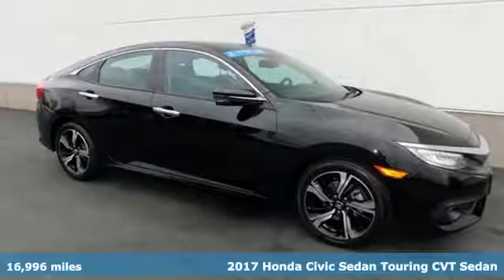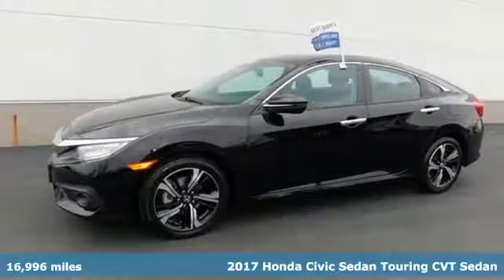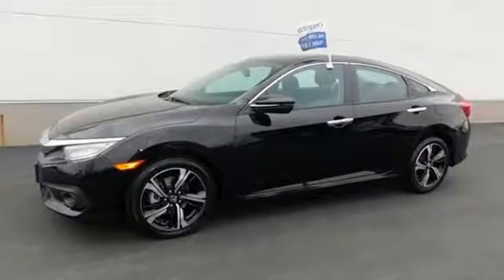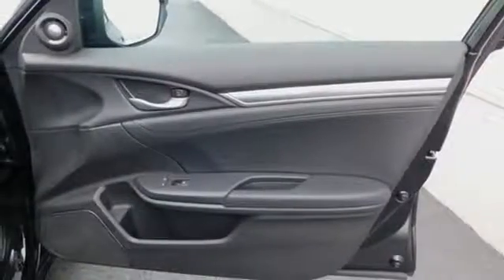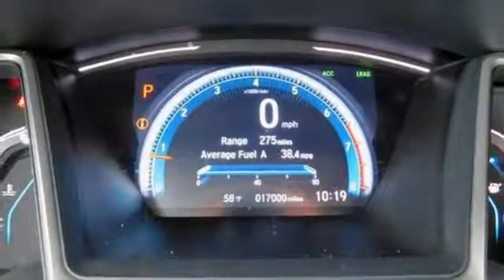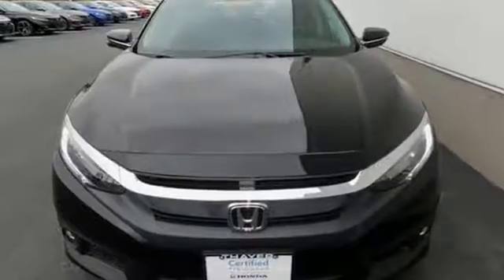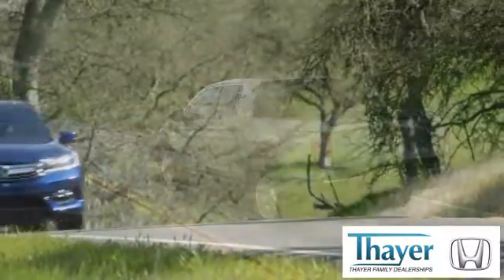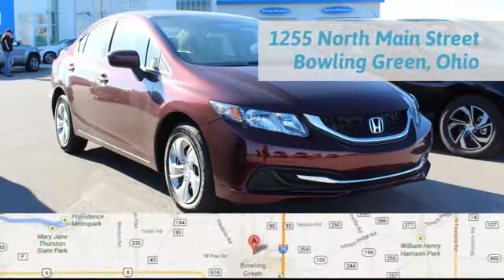Used 2017 Honda Civic Bowling Green OH Perrysburg, OH P1297 - SOLD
Year: 2017
Make: Honda
Model: Civic
Trim: Touring
Engine: 1.5L I-4 DI DOHC Turbocharged
Transmission: CVT
Color: Black
Interior: Black
Mileage: 16996
Stock #: P1297
VIN: 19XFC1F93HE016435
CARFAX One-Owner. Clean CARFAX. Certified. Crystal Black Pearl 2017 Honda Civic Touring FWD CVT 1.5L I-4 DI DOHC Turbocharged Clean Carfax, One Owner, Local Trade, Non-Smoker, Only 15-20min south of the Toledo area!, HONDA CERTIFIED WARRANTY, 42 MILES PER GALLON WOW!, SAVE THOUNDS OVER NEW!!!, Black w/Leather-Trimmed Seating Surfaces, Navigation System.brbrThink Thayer Honda for service, value and selection. If its about the price think Thayer Honda as well. Only a short drive from the Toledo or Findlay area. Recent Arrival! 42/32 Highway/City MPG**brbrHonda Certified Used Cars Details:brbr * Vehicle Historybr * Limited Warranty: 12 Month/12,000 Mile (whichever comes first) after new car warranty expires or from certified purchase datebr * Warranty Deductible: $0br * Powertrain Limited Warranty: 84 Month/100,000 Mile (whichever comes first) from original in-service datebr * 182 Point Inspectionbr * Transferable WarrantybrbrAwards:br * 2017 IIHS Top Safety Pick (When equipped with Honda Sensing)brThink Thayer - for your One-Stop Shopping Experience!

Address:
1019 N Main St